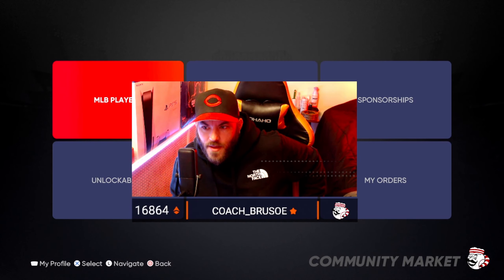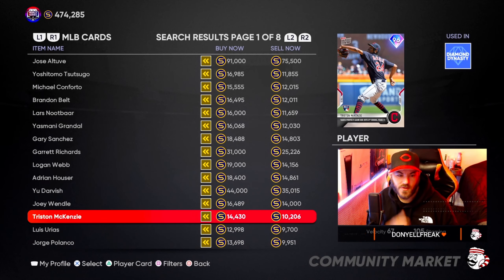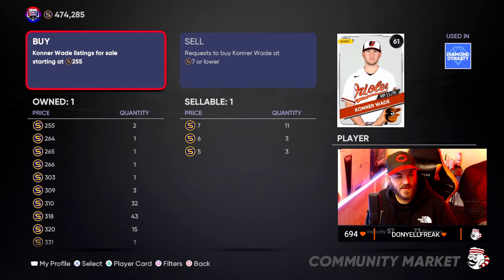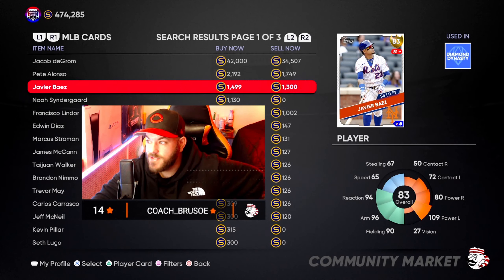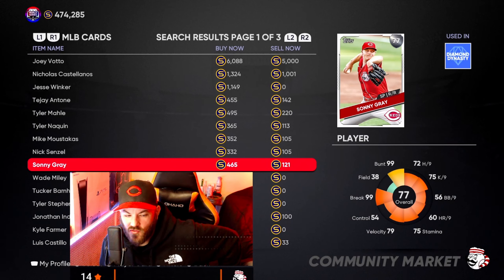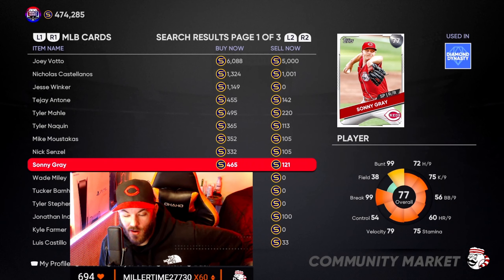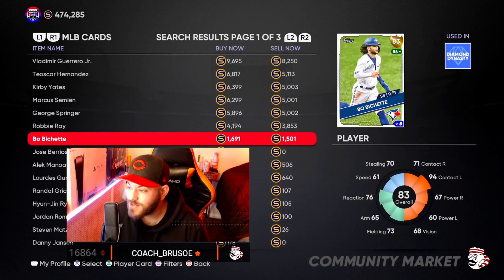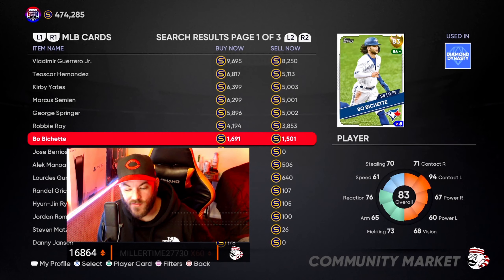MLB The Show 21 daily Stub report 9/14/2021.. Investments and who to flip!!!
welcome this is a daily investment stream for MLB the show 21 who to flip and who to invest in as far as cards!!!